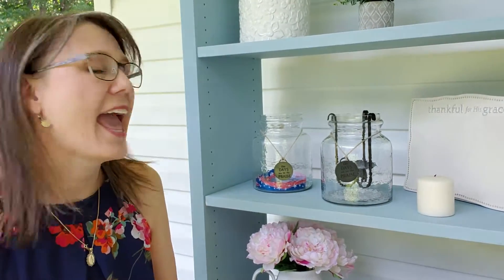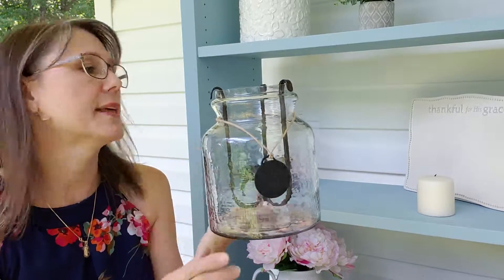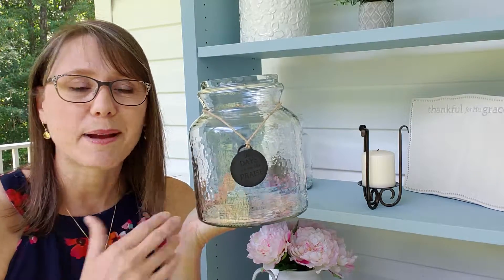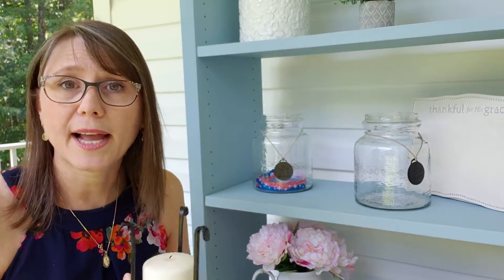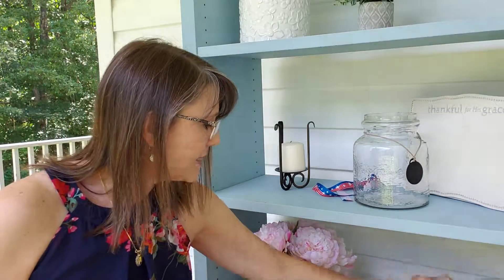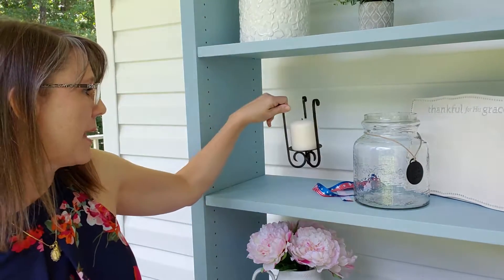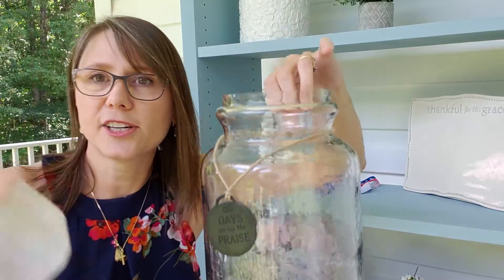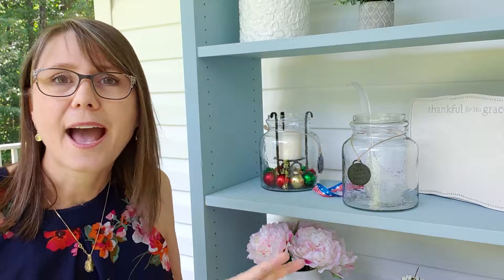Share the small hand blown glass lantern with your customer base today!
Tips and tricks to Share the versatility of Mary a& Martha's small hand blown glass lantern!